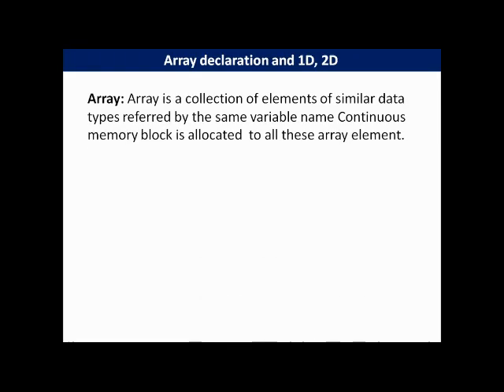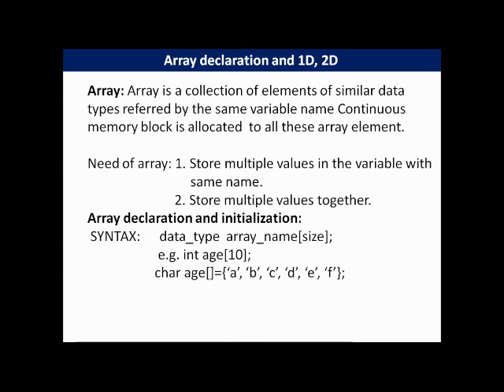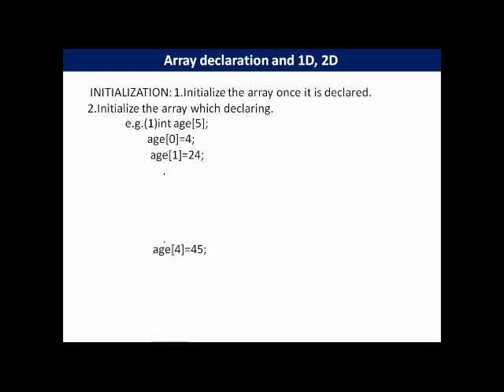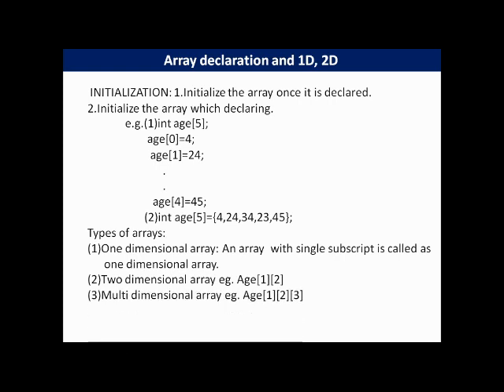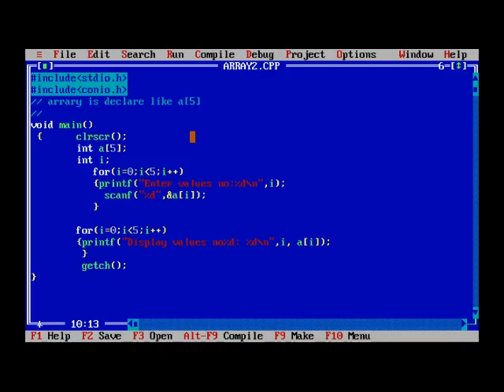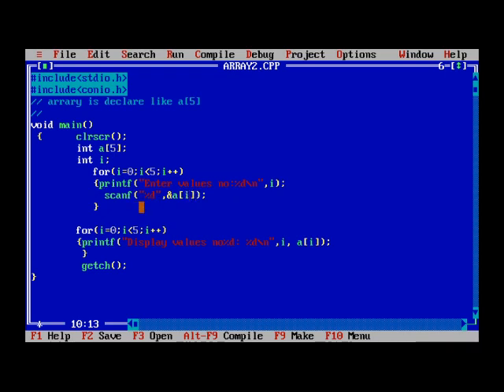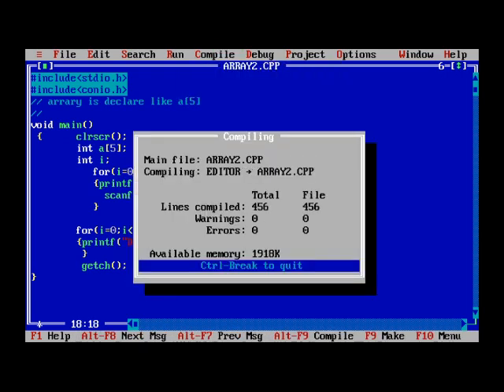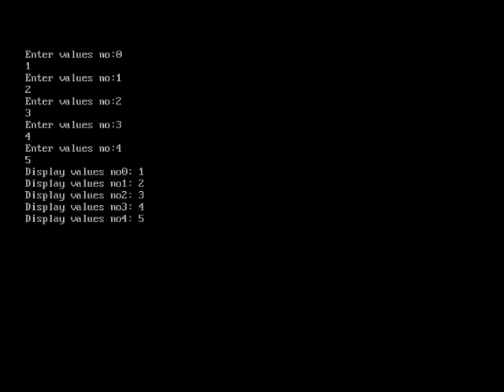C-PROGRAMMING | SIMPLE ARRAY WITH EXAMPLE | MSBTE DIPLOMA | SEM II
MSBTE ,
I-SCHEME SYLLABUS FOR DIPLOMA STUDENTS,
MADE C PROGRAMMING EASY WITH THIS SIMPLE TUTORIAL .
ARRAY EXAMPLE.